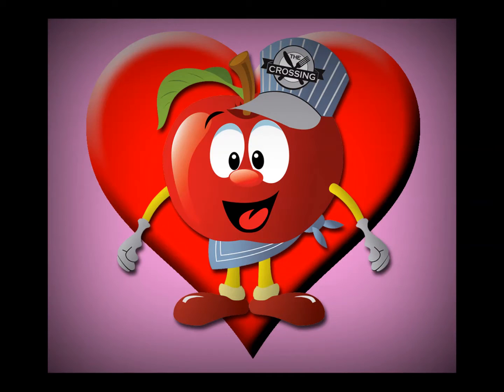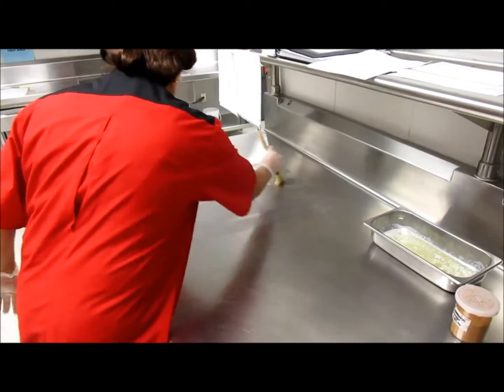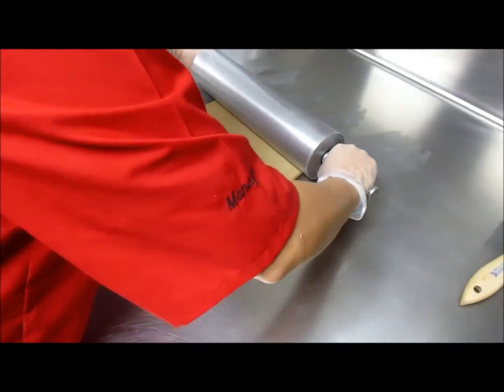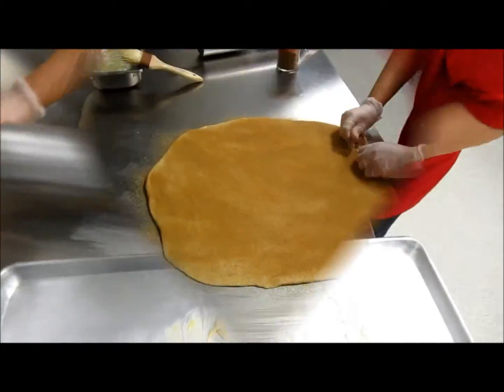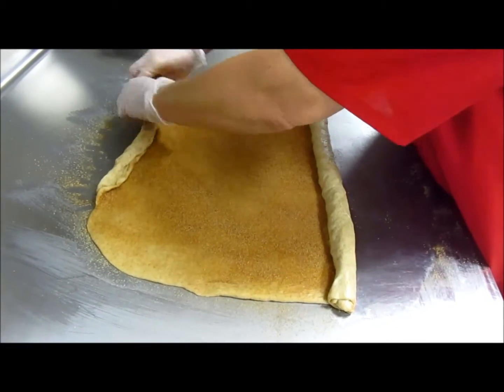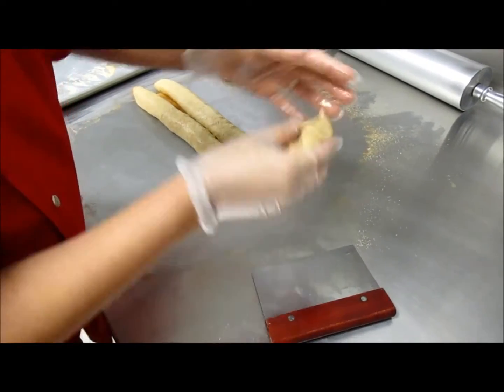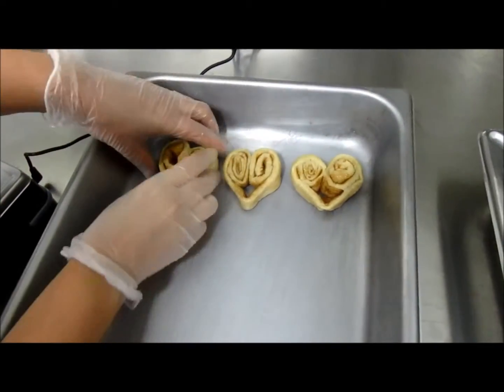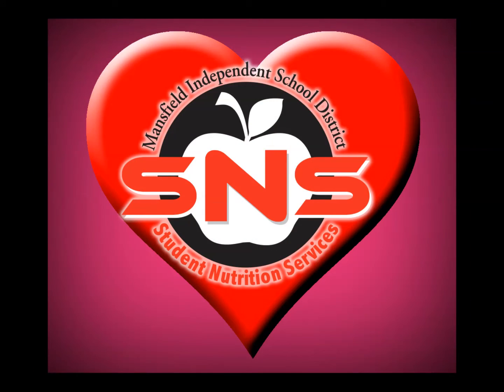Valentine's Day Cinnamon Rolls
HEY MISD Student Nutrition Team! Check out this video on how to make Heart Shaped Cinnamon Rolls for your community.